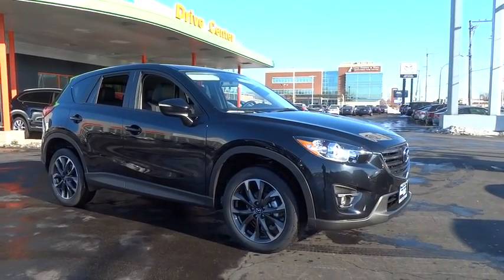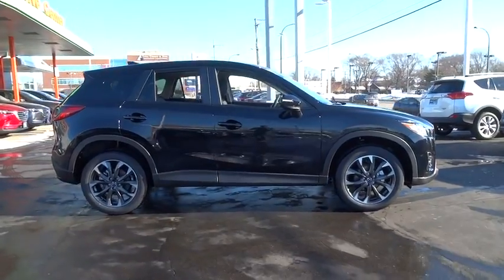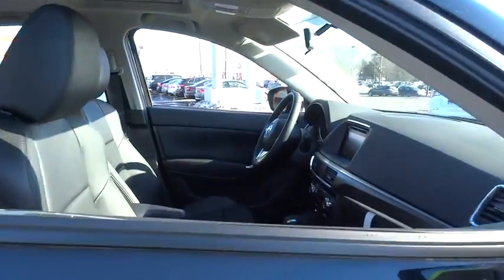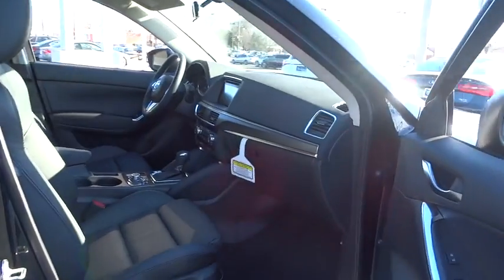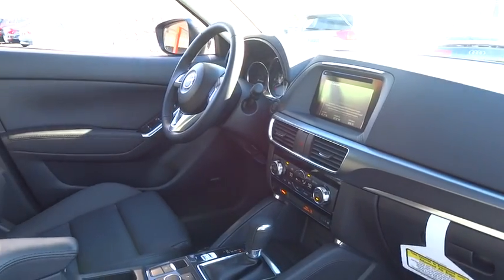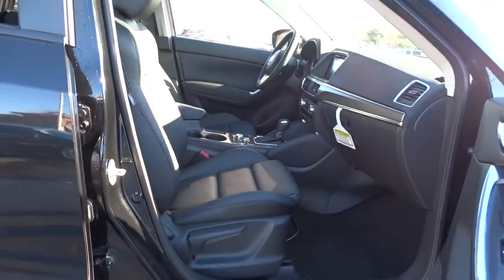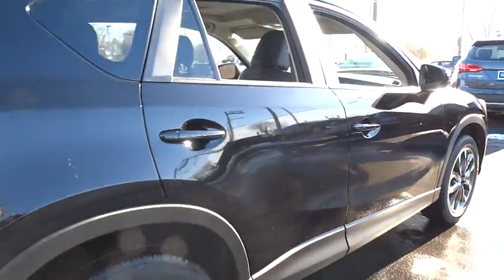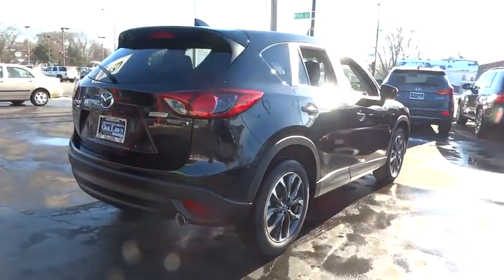2016 Mazda CX-5 Oak Lawn, Tinley Park, Downers Grove, Naperville, Countryside, IL M4191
2016 Mazda CX-5
2016 Mazda CX-5 Grand Touring - Stock#: M4191 - VIN#: JM3KE4DY1G0882606

6750 W. 95th St.

Radio: AM/FM/CD/HD Modular Audio System w/Bose -inc: 7 full-color touch-screen display, Automatic Level Control (ALC), MP3 capability, digital clock, audio menu voice-command, auxiliary audio input jack, Bluetooth hands free phone and audio, multi-function Commander Control, satellite radio-compatible audio system, Sirius satellite radio w/4 month subscription, and USB audio input, MAZDA CONNECT Infotainment System, Aha Internet Radio, Pandora Internet Radio, Infotainment System Voice Command, E911 Automatic Emergency Notification, Stitcher Internet Radio, Radio Broadcast Data System Program Information, SMS Text Msg Audio Delivery & Reply, Mazda Navigation System,Radio w/Seek-Scan, Steering Wheel Controls and Radio Data System,Bose 9-Speaker Audio Sound System -inc: Centerpoint and AudioPilot,Integrated Roof Antenna,Body-Colored Door Handles,Front Fog Lamps,Tires: P225/55R19 AS,Wheels: 19 x 7J Aluminum Alloy -inc: dark graphite w/machine finished face,Body-Colored Power Heated Side Mirrors w/Manual Folding and Turn Signal Indicator,Fully Automatic Projector Beam Halogen Daytime Running Headlamps w/Delay-Off,Fixed Rear Window w/Fixed Interval Wiper, Heated Wiper Park and Defroster,Black Grille w/Chrome Accents,Steel Spare Wheel,Liftgate Rear Cargo Access,Deep Tinted Glass,Body-Colored Rear Bumper w/Black Rub Strip/Fascia Accent,Lip Spoiler,Body-Colored Front Bumper w/Black Rub Strip/Fascia Accent,Black Side Windows Trim and Black Front Windshield Trim,Express Open Sliding And Tilting Glass 1st Row Sunroof w/Sunshade,Black Bodyside Cladding and Black Wheel Well Trim,Fully Galvanized Steel Panels,Clearcoat Paint,Tailgate/Rear Door Lock Included w/Power Door Locks,Compact Spare Tire Mounted Inside Under Cargo,Rain Detecting Variable Intermittent Wipers,Fade-To-Off Interior Lighting,Cruise Control w/Steering Wheel Controls,Manual Tilt/Telescoping Steering Column,Front And Rear Map Lights,Rear Cupholder,Remote Keyless Entry w/Integrated Key Transmitter, Illuminated Entry, Illuminated Ignition Switch and Panic Button,40-20-40 Folding Bench Front Facing Fold Forward Seatback Rear Seat,Leather Seat Trim,Cargo Space Lights,Full Floor Console w/Covered Storage, Mini Overhead Console w/Storage and 2 12V DC Power Outlets,Seats w/Leatherette Back Material,Driver And Passenger Visor Vanity Mirrors w/Driver And Passenger Illumination, Driver And Passenger Auxiliary Mirror,Front Cupholder,Remote Releases -Inc: Power Cargo Access and Mechanical Fuel,Gauges -inc: Speedometer, Odometer, Tachometer, Trip Odometer and Trip Computer,Front Center Armrest and Rear Center Armrest,Full Cloth Headliner,Integrated Navigation System,HVAC -inc: Underseat Ducts,Power 1st Row Windows w/Driver 1-Touch Up/Down,Instrument Panel Bin, Driver / Passenger And Rear Door Bins,Selective Service Internet Access,Delayed Accessory Power,Glove Box,Carpet Floor Trim,Leather/Metal-Look Steering Wheel,Heated Front Sport Shape Seats -inc: 8-way power adjustable driver's seat w/power lumbar support, and manual passenger seat height adjuster,Manual Adjustable Front Head Restraints and Manual Adjustable Rear Head Restraints,Proximity Key For Doors And Push Button Start,Digital/Analog Display,2 Seatback Storage Pockets,Leather Gear Shift Knob,2 12V DC Power Outlets,Full Carpet Floor Covering -inc: Carpet Front And Rear Floor Mats,Trip Computer,Power Rear Windows and Fixed 3rd Row Windows,Outside Temp Gauge,Day-Night Rearview Mirror,Smart Device Integration,Engine Immobilizer,6-Way Passenger Seat -inc: Manual Recline and Fore/Aft Movement,Interior Trim -inc: Metal-Look Instrument Panel Insert, Metal-Look Door Panel Insert and Metal-Look Interior Accents,Driver Foot Rest,Power Door Locks w/Autolock Feature,Air Filtration,Dual Zone Front Automatic Air Conditioning,Leatherette Door Trim Insert,Strut Front Suspension w/Coil Springs,4.62 Axle Ratio,Permanent Locking Hubs,15.3 Gal. Fuel Tank,Transmission: 6-Speed SKYACTIV-DRIVE Automatic -inc: manual-mode and sport function,4-Wheel Disc Brakes w/4-Wheel ABS, Front Vented Discs, Brake Assist, Hill Hold Control and Electric Parking Brake,Battery w/Run Down Protection,Quasi-Dual Stainless Steel Exhaust w/Chrome Tailpipe Finisher,Automatic Full-Time All-Wheel Drive,Gas-Pressurized Shock Absorbers,Electric Power-Assist Speed-Sensing Steering,100 Amp Alternator,Multi-Link Rear Suspension w/Coil Springs,GVWR: 4,566 lbs,Engine: 2.5L SKYACTIV-G DOHC 16-Valve 4-Cylinder,Front And Rear Anti-Roll Bars,Dual Stage Driver And Passenger Front Airbags,Side Impact Beams,Back-Up Camera,Rear Child Safety Locks,MAZDA CONNECT Emerg